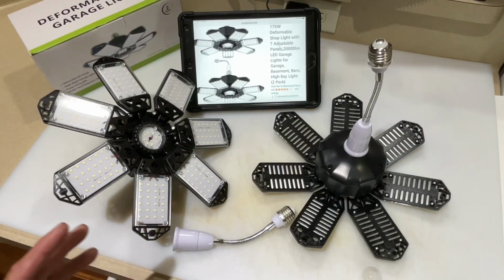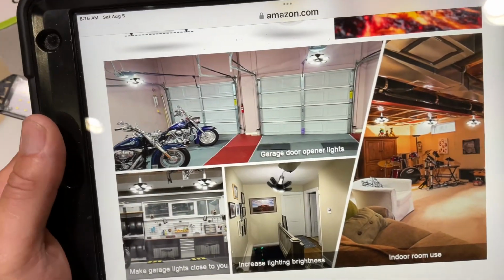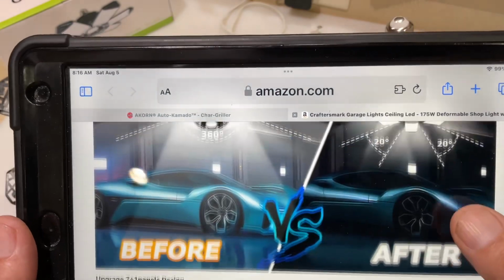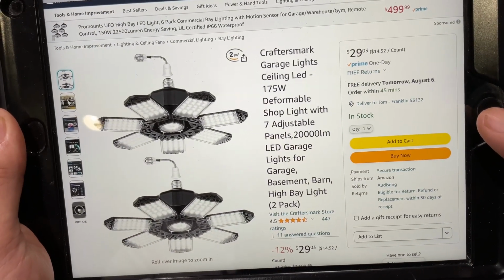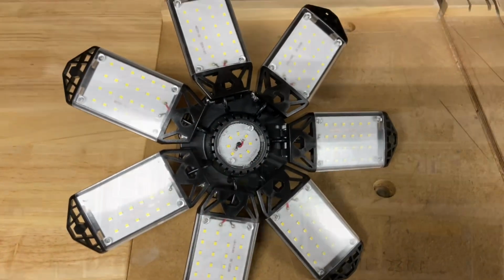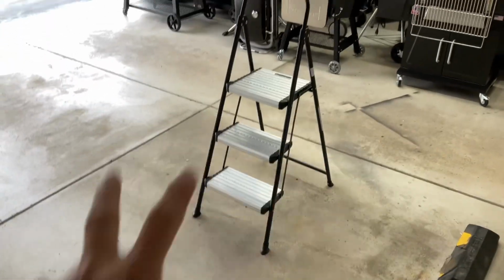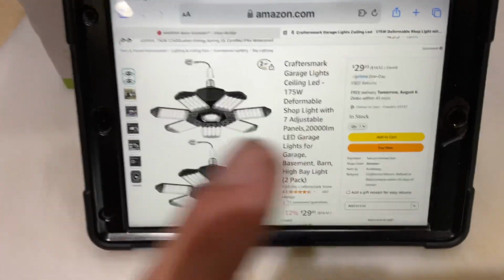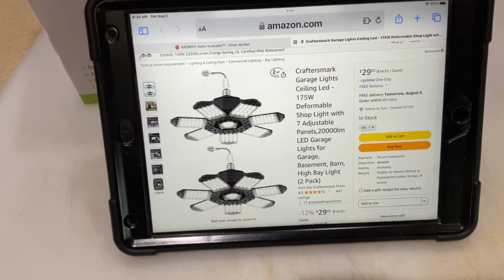Honest Review of Craftersmark 20,000 Lumen Garage, Shop and Basement LED Deformable Lights / Wow!!!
Let’s take a look see at these 20,000 lumen LED lights!

Here’s the Amazon link…